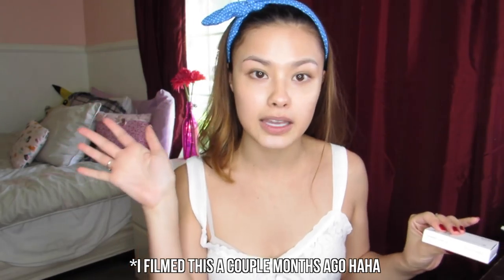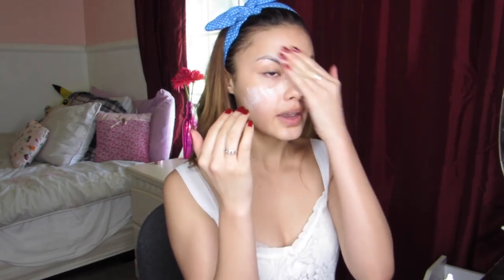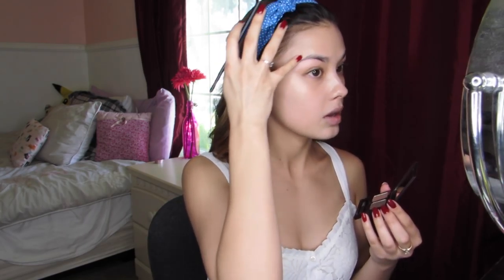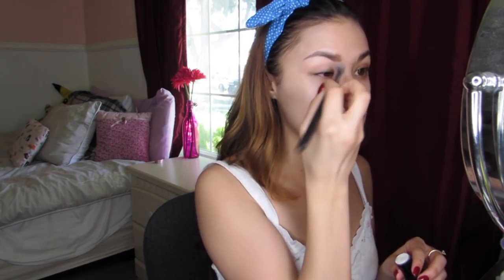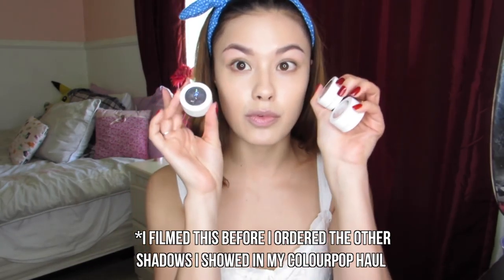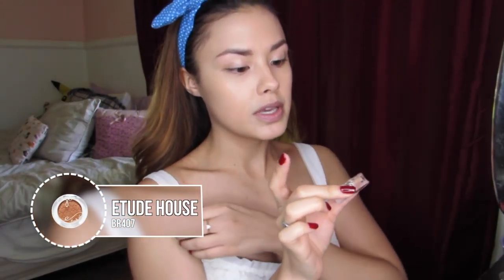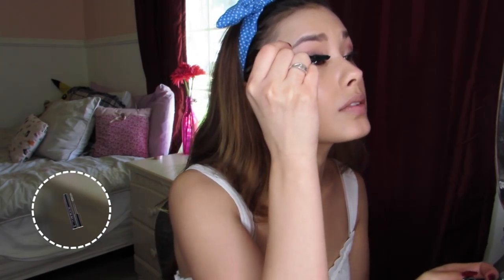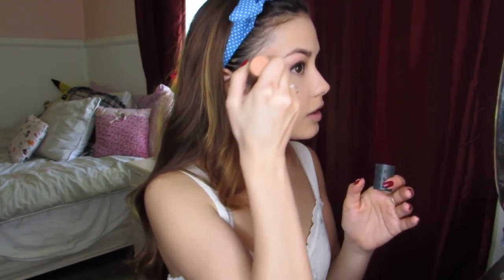Get Ready With Me: Trying Random K-Beauty Products + Chat! The Beauty Breakdown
I wanted to make another one of these chatty Get Ready With Me's because you guys seemed to like the last one and I get in talkative moods :)

Products Mentioned:
-Goodal Mild Protect Watery Sun Cream
-Etude House Baby Choux Base in Mint
-Skinfood Rose Essence Lip Balm
-Skinfood Choco Eyebrow Cake Powder
-Tony Moly Panda's Dream Eye Base
-Kate Powderless for Cover Foundation in OC-D
-Colourpop Eyeshadow in Puppy Love, Bill, and Bae
-Etude House Eyeshadow in BR407
-Holika Holika Jewel-Light Waterproof Eyeliner in 01
-Etude House Oh M'Eye Lash in Volume
-Etude House Big Cover Concealer Cushion in Peach Pink
-Etude House Play 101 Stick in #11
-MAC Cream Blush in Posey
-MAC Cream Color Base in Shell
-MAC Lipstick in Fast Play

Alrighty! Well, I'm having a good video posting week so I hope you're enjoying it :) I know I am :D I hope you guys liked this "chatty" GRWM! I wanted to try some new products I got from Pretty Lil Face and some other goodies so I thought I would just film a video of me trying some new Korean Beauty products!

xoxo,
Morgan